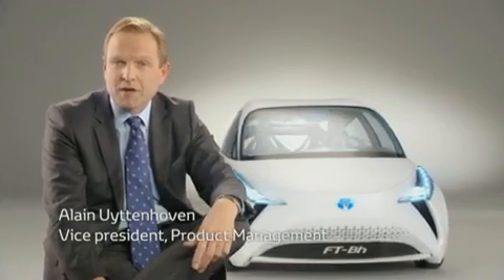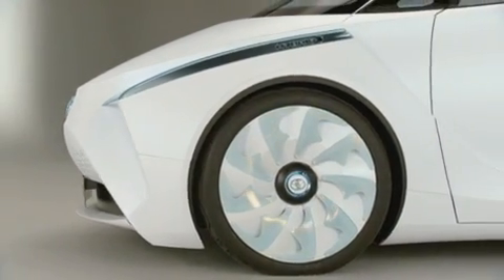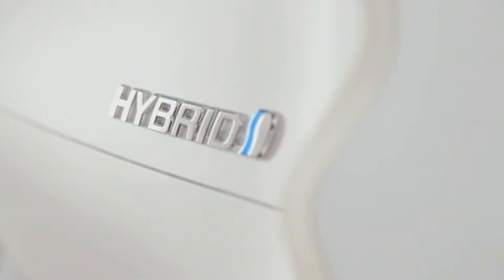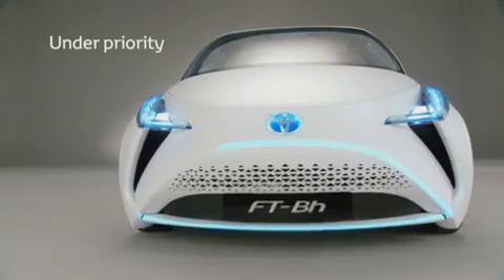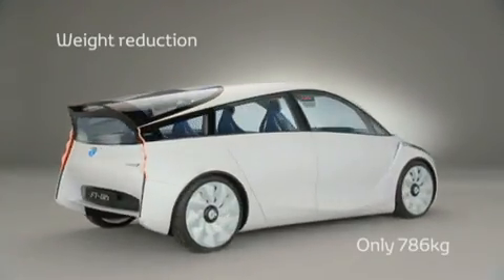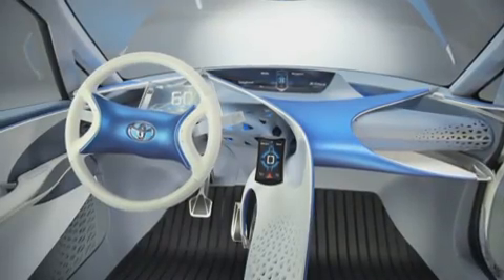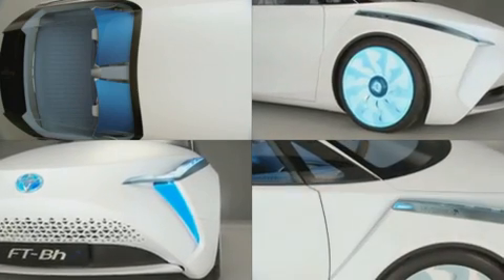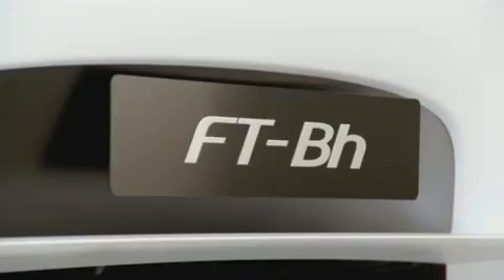Toyota FT-Bh concept explained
Alain Uyttenhoven, Vice President Product Management, Toyota Motor Europe, explains the philosophies behind the FT-Bh concept - a car that points to a super-efficient and affordable hybrid future.